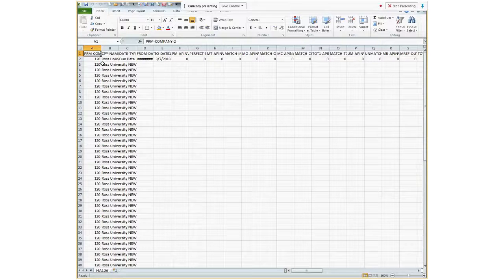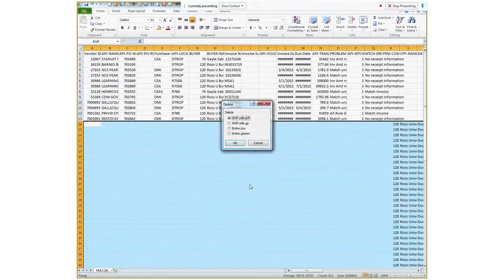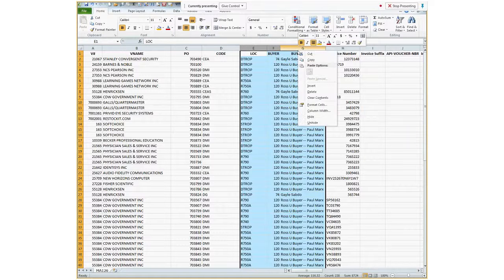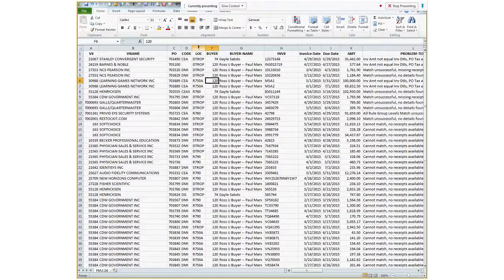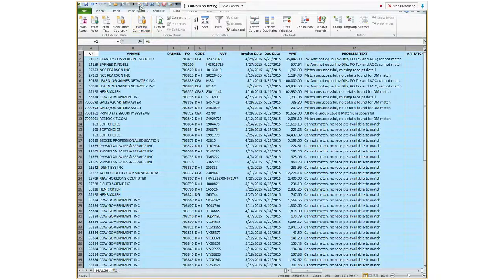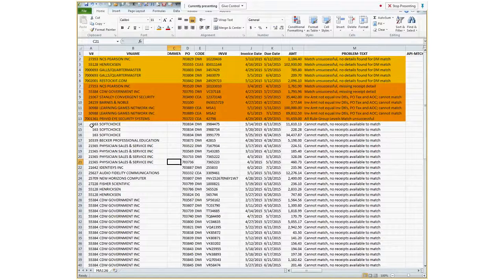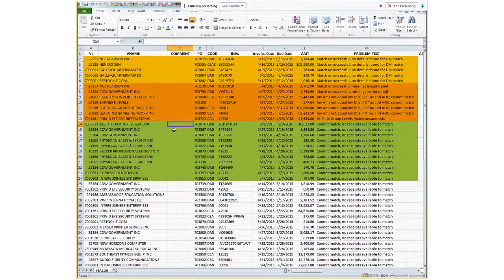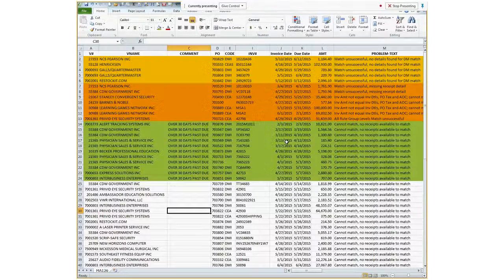MA126 EXCEL FILE TRAINING VIDEO SOLEA Friday, June 12, 2015 12 17 25 PM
AP Training Video MA126